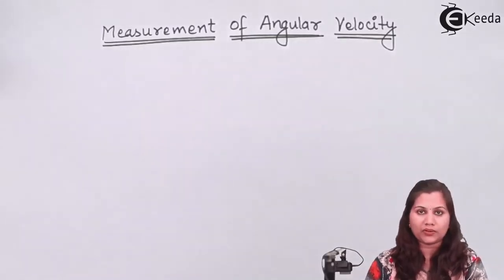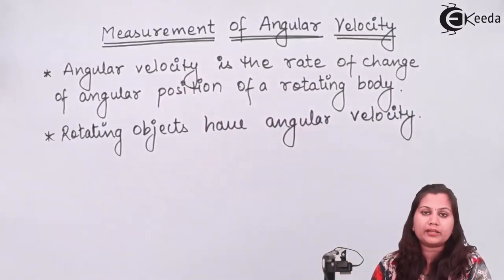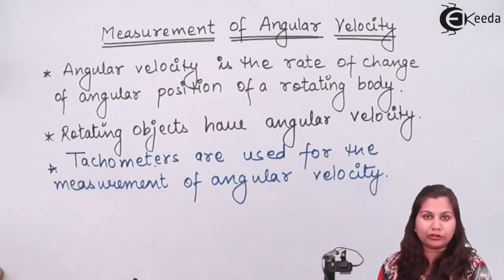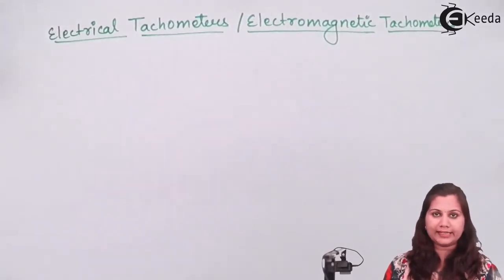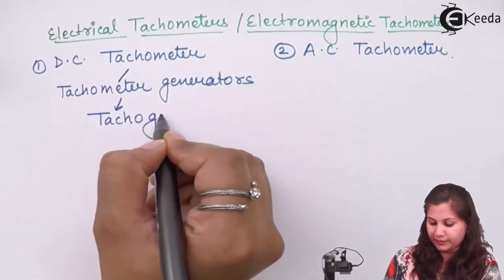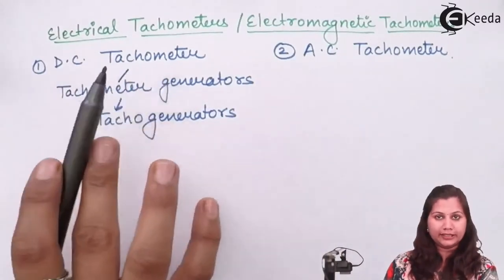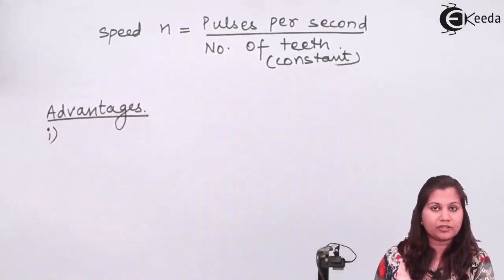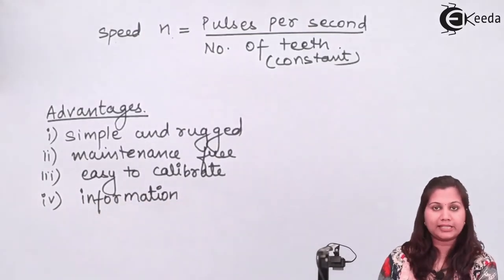Measurement of Angular Velocity